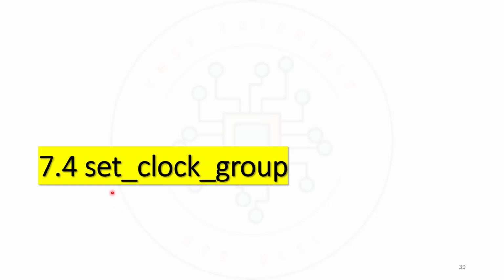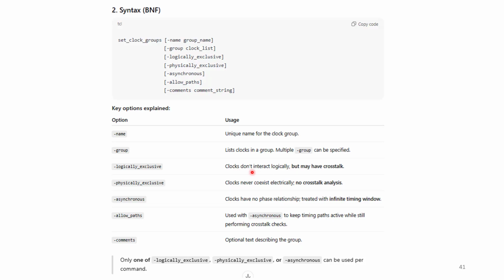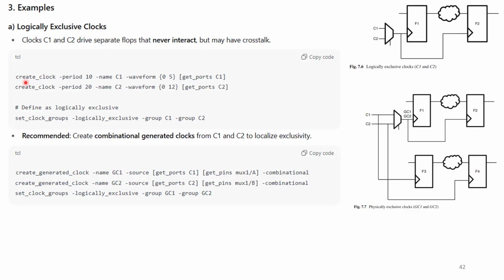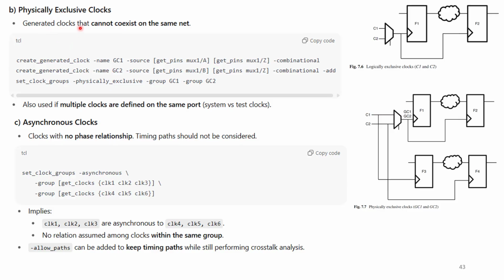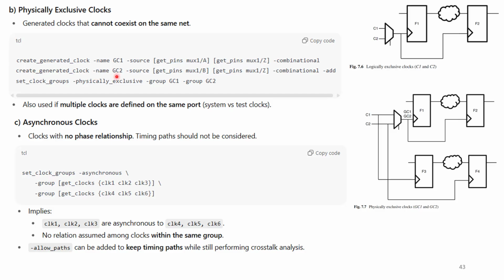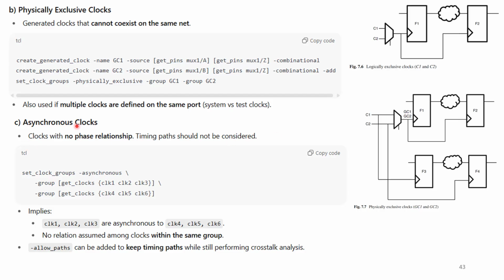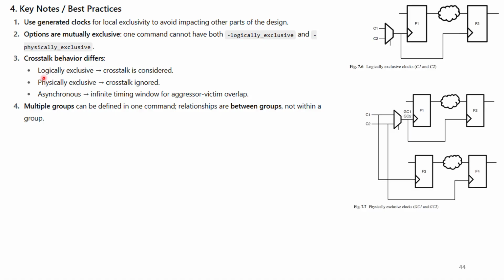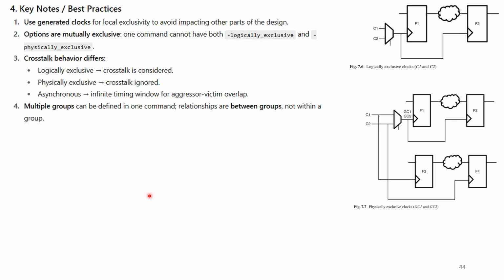set clock groups | set_clock_group | SDC Constraints | Synthesis and STA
The set_clock_group command is a powerful feature in VLSI design that allows engineers to manage asynchronous clocks, logically exclusive clocks, and physically exclusive clocks during synthesis and static timing analysis (STA). Correctly defining clock relationships is critical to prevent false timing violations, metastability, and functional errors, especially in multi-clock SoC designs. This video provides an in-depth explanation of the set_clock_group command, its usage, practical examples, and importance in digital design, timing analysis, synthesis, and clock domain crossing (CDC).

In this tutorial, we cover:

1️⃣ What is set_clock_group?
The set_clock_group command is used in STA tools like Synopsys PrimeTime and synthesis tools like Design Compiler or Cadence Genus to define asynchronous or exclusive relationships between clock domains. It helps the tool understand which clocks do not interact logically or physically, ensuring accurate timing analysis.

2️⃣ Types of Clock Grouping:

Asynchronous clocks: Clocks with no fixed phase relationship.

Logically exclusive clocks: Clocks that never operate simultaneously in the design.

Physically exclusive clocks: Clocks that never toggle simultaneously at the hardware level.
This video explains how to set these relationships using the set_clock_group command to avoid false timing violations.

3️⃣ Practical Examples & Use Cases:
We demonstrate real-world examples where set_clock_group is applied in multi-clock designs. Learn how to define exclusive paths and asynchronous clock groups to simplify STA and ensure robust synthesis.

4️⃣ Challenges in Multi-Clock Designs:
Incorrect clock group definitions can lead to timing closure problems, setup/hold violations, metastability, and synthesis failures. This video highlights common challenges and provides solutions for safe CDC handling.

5️⃣ Tool References for Engineers:
Learn how to use the set_clock_group command in industry-standard tools like:

Synopsys Design Compiler – during RTL synthesis

Synopsys PrimeTime STA – for timing analysis

Cadence Genus and Innovus – for synthesis and physical verification

Why This Topic Matters:
Mastering set_clock_group is essential for engineers working on high-performance digital ICs, SoCs, and multi-clock domains. Proper clock grouping ensures robust timing analysis, accurate STA results, successful synthesis, and reduced post-silicon errors. Understanding this command is a must for VLSI students, engineers, and professionals preparing for interviews or working on advanced digital designs.

Topics Covered in This Video:

Definition and importance of set_clock_group in VLSI

Types of clock groups: asynchronous, logically exclusive, physically exclusive

Practical examples of clock group definition

Handling clock domain crossings (CDC)

Challenges in synthesis and STA for multi-clock designs

Tool references: Synopsys Design Compiler, PrimeTime, Cadence Genus

Best practices for robust timing analysis and synthesis

💡 Call to Action:
Watch this video to fully understand the set_clock_group command, master multi-clock management, and improve your synthesis and STA skills. Strengthen your VLSI knowledge, avoid timing violations, and ensure successful design closure in digital circuits.